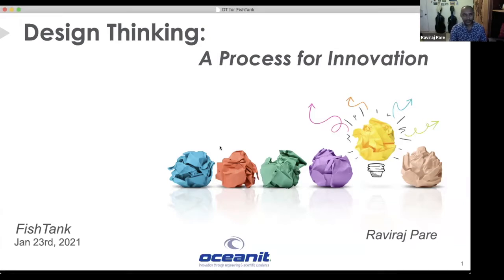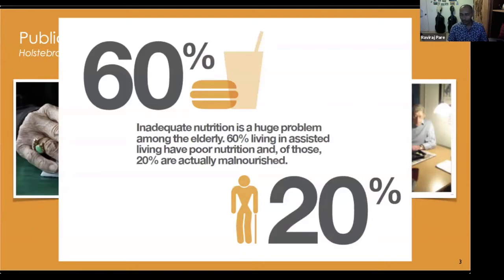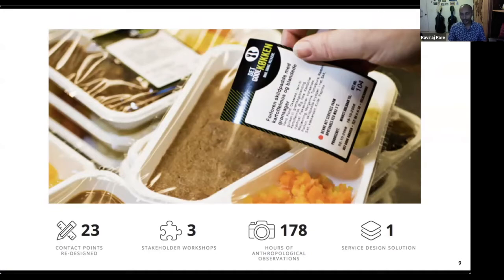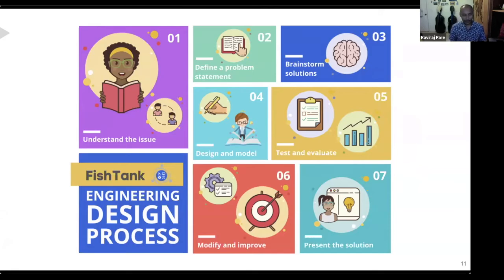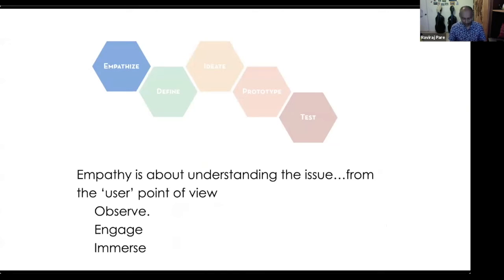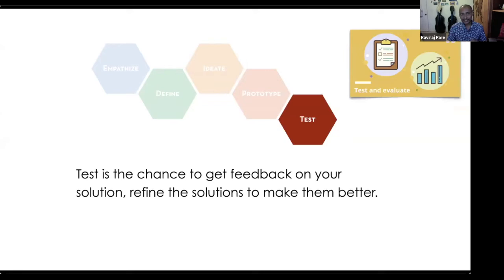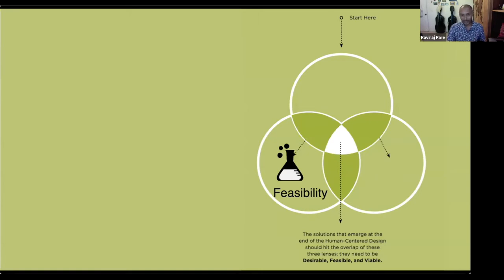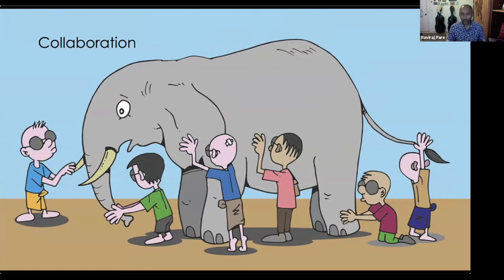FishTank Launch: Design Thinking - Mr. Ravi Pare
Mr. Ravi Pare is a Design Thinking Strategist from Stanford University and currently is a project developer at Oceanit on O'ahu. Here he teaches us about Design Thinking mindsets that lead to creative innovation.